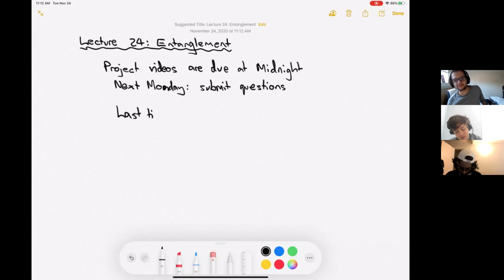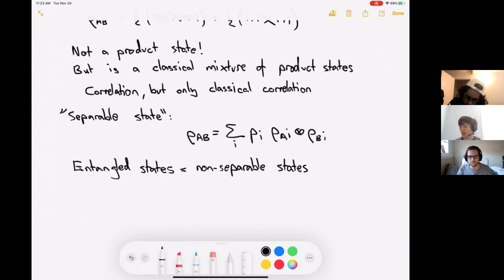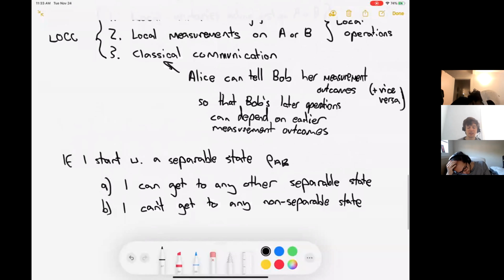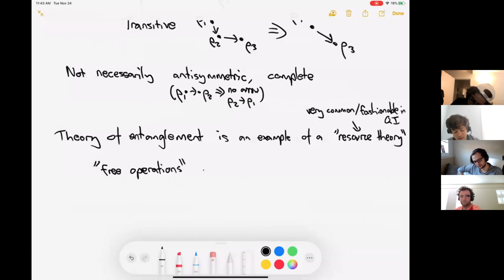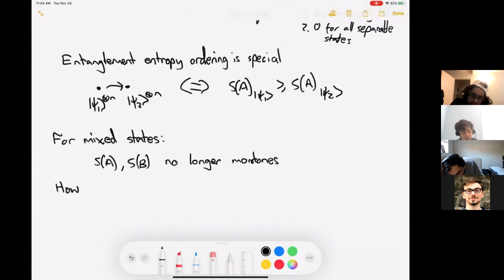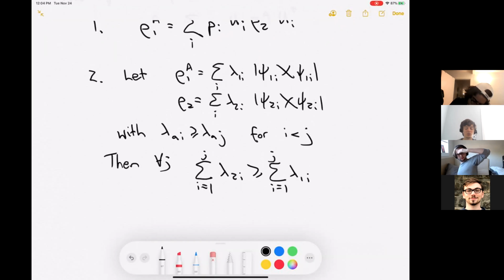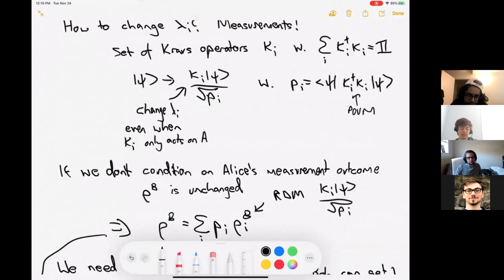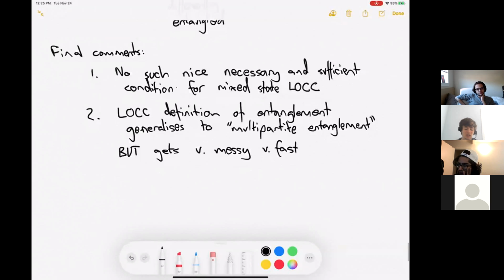Lecture 24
Entanglement